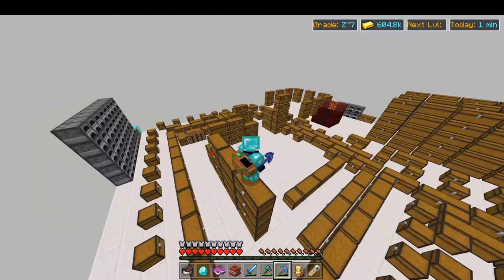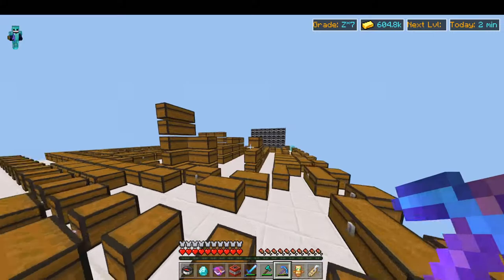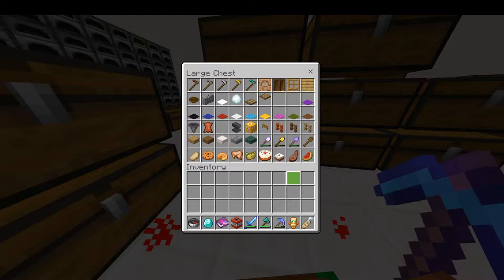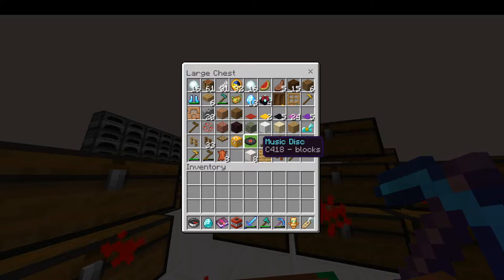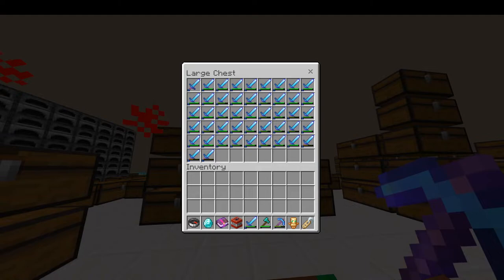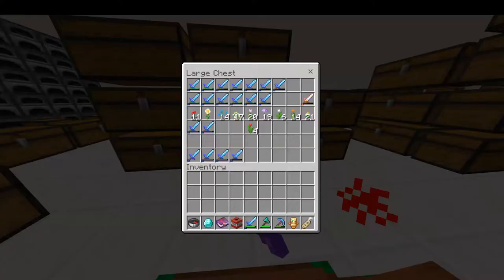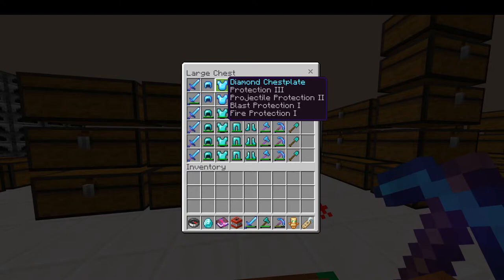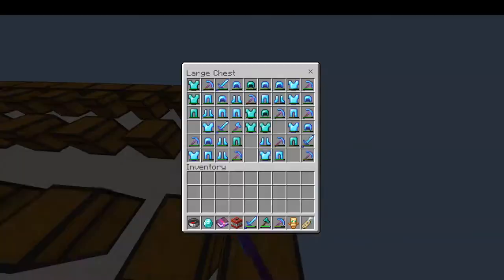Lifeboat Prison l Plot tour and RARE ITEMS!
What's up little men! Today I bring you another video that has been requested two or 3 times. Ask and you shall receive (extremely inconsistently). Any questions or ideas for new videos, comment them down below!